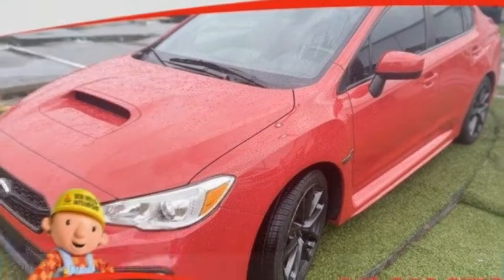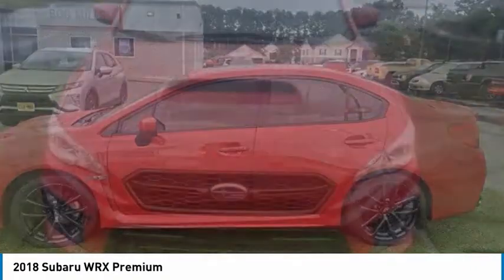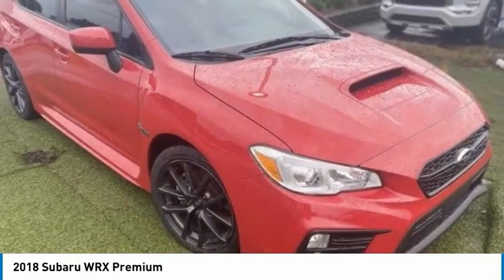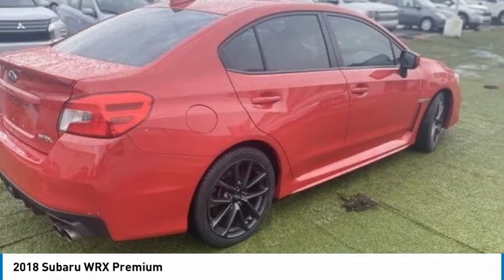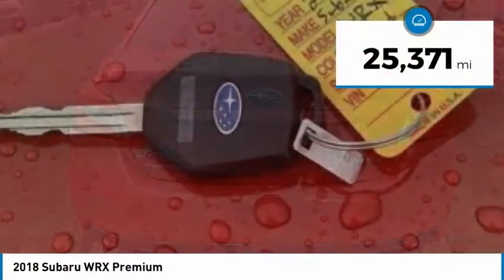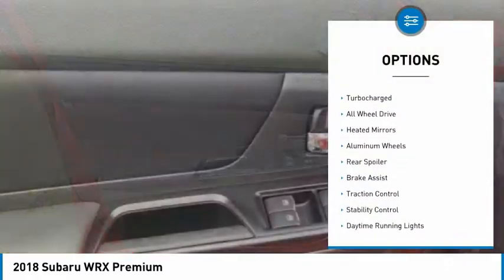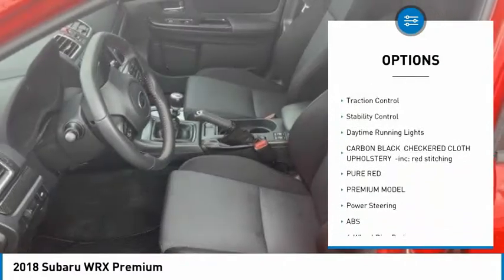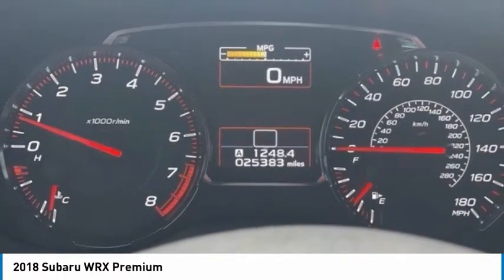2018 Subaru WRX 13849P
2018 Subaru WRX Premium